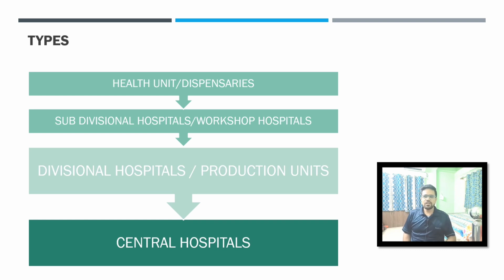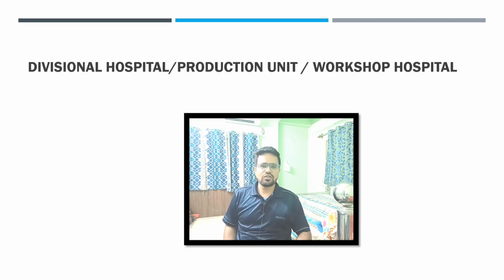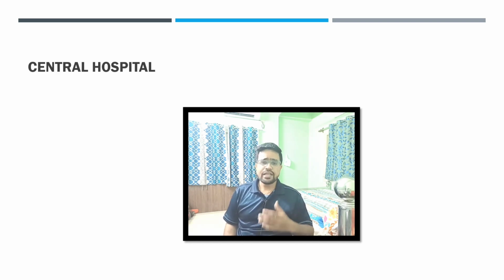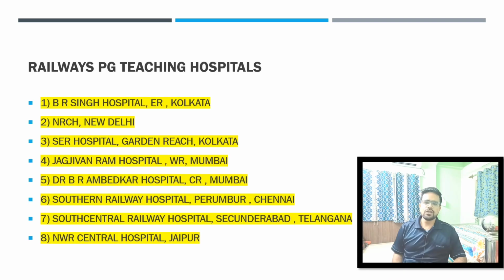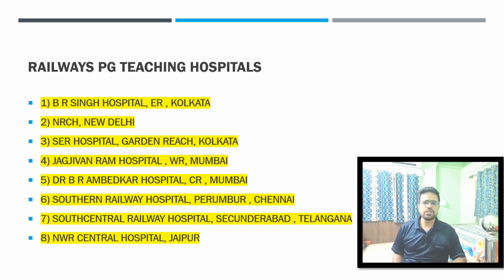IRHS//RAILWAY HOSPITALS// UPSC CMS//PART-3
EVERY DETAILS ABOUT RAILWAY AND WORKING OF RAILWAY HOSPITALS
IN THIS VIDEO  , working in
1) divisional hospital/production unit /workshop hospital
2) central hospital

Note --